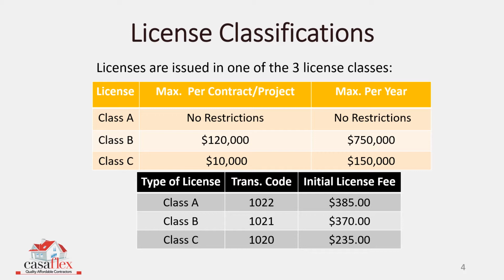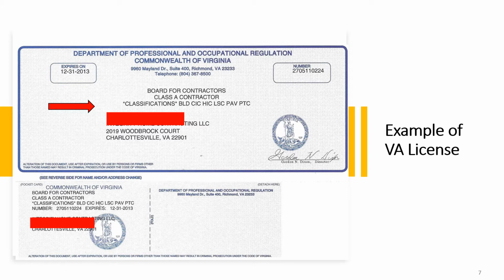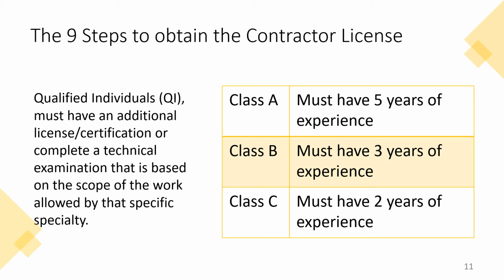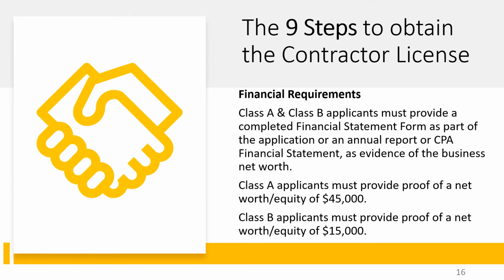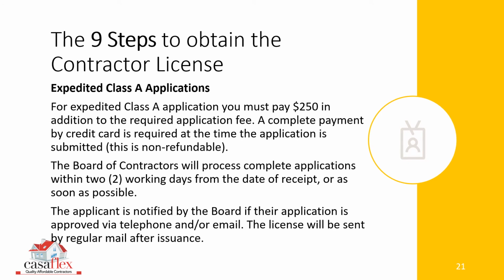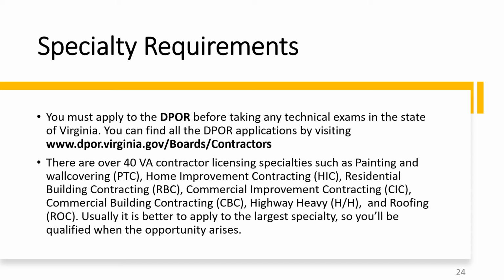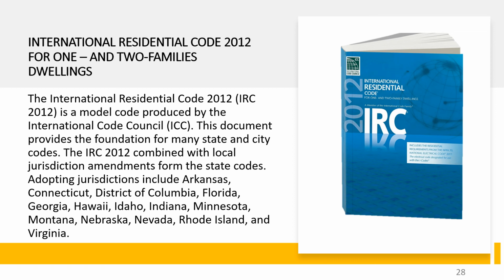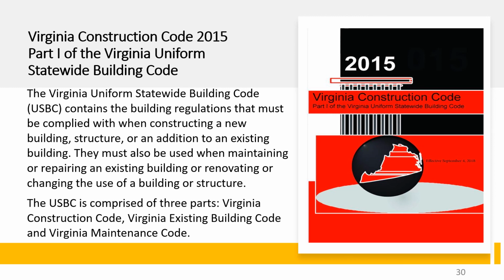How to get your contractors license in Virginia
A shrt step-by-step guide on how to obtain your contractors license in VA